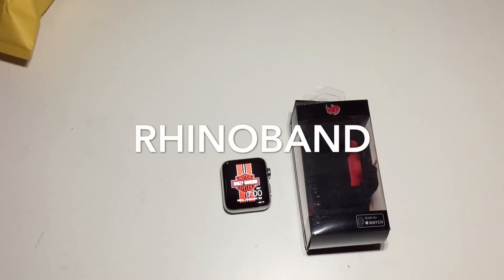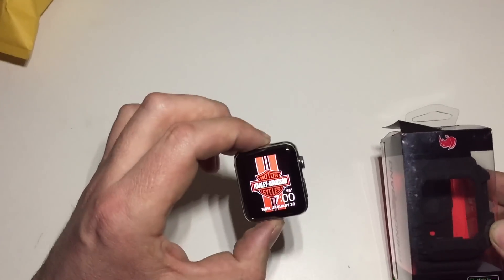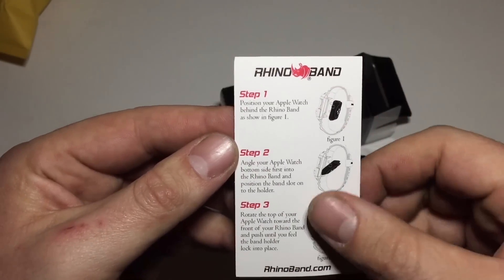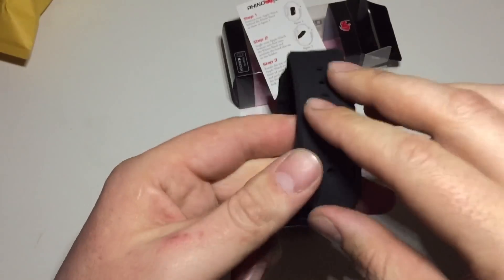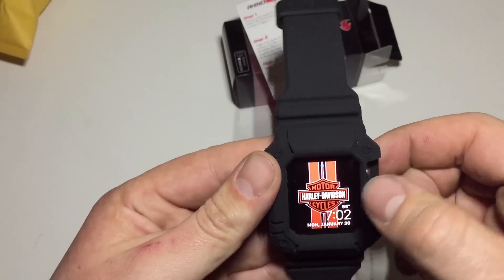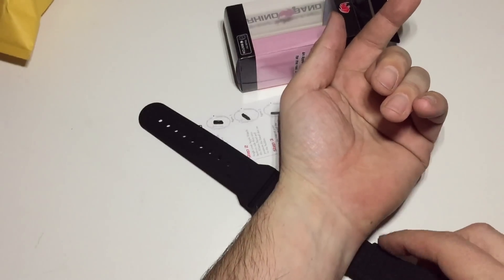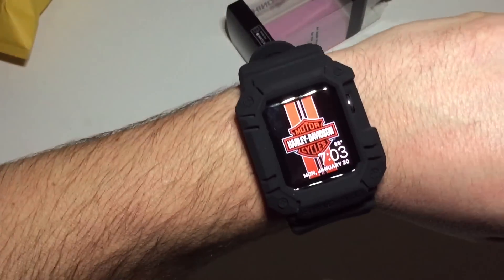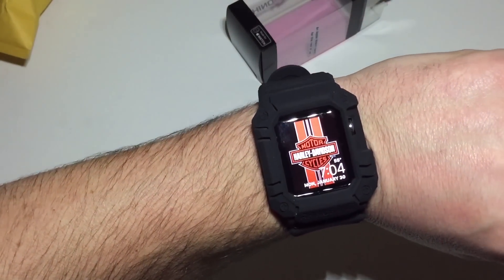Rhino Band Apple Watch Series 2 Review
Apple Watch series 2 band case.